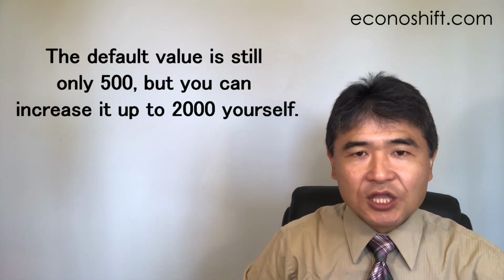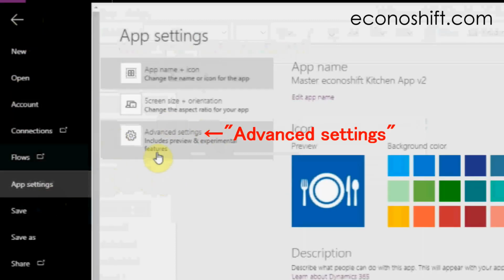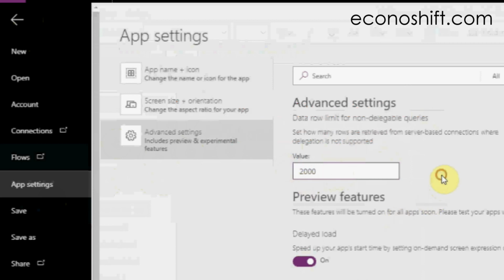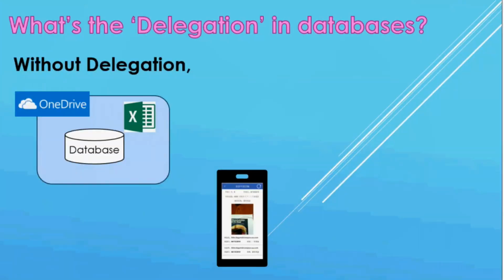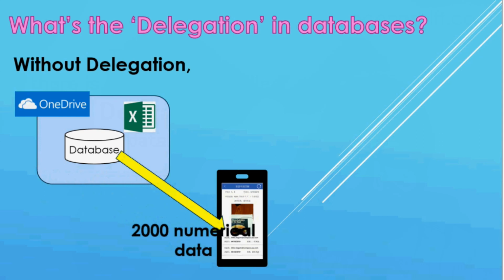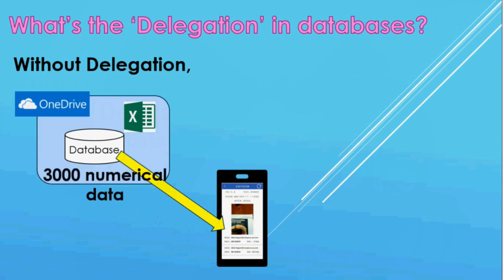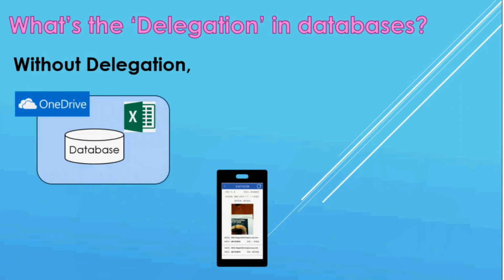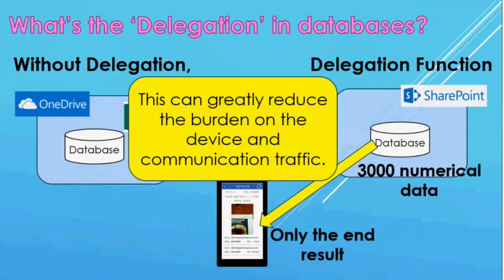【PowerApps】 What does “Delegation” mean? Also, the issues with using Excel as a database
PowerApps apps are mainly used on mobile devices. Mobile devices have lower storage capacity and power than PCs, so they can't handle large amounts of data directly. Therefore, Microsoft restricts PowerApps apps so it can only access 500 data (records) as default and maximum of 2000 (it may be increased in the future.) However, these days, in the era of big data, there is no use for apps with a data limit of 2000. Therefore, there is a technology called “Delegation” for databases. This Delegation may be difficult to understand, but in order to make a robust app, you can't avoid this concept. This video explains the concept of the Delegation in an easy to understand way with images.  Also, it explains the issues with using Excel as a database.

‹‹Microsoft Official Page: Understand delegation in a canvas app ››